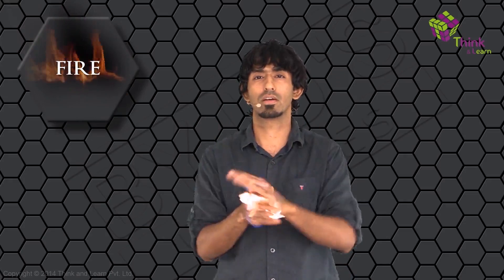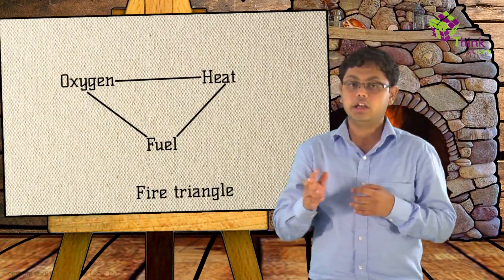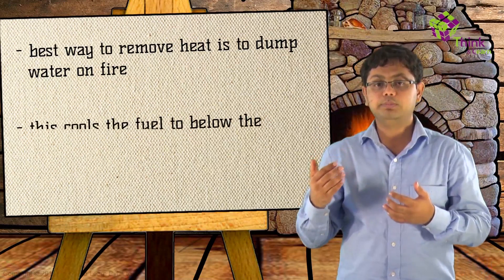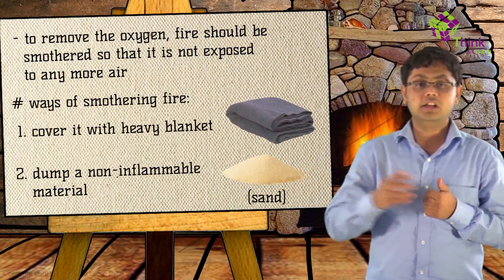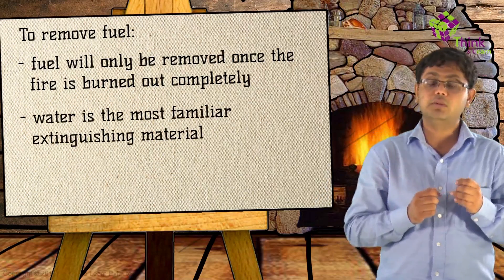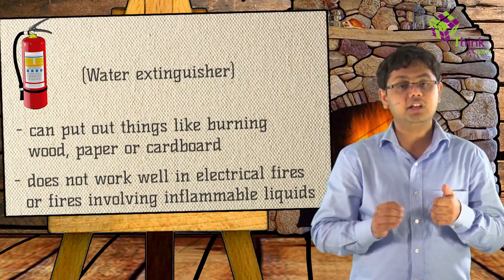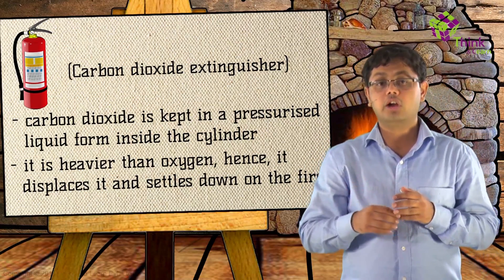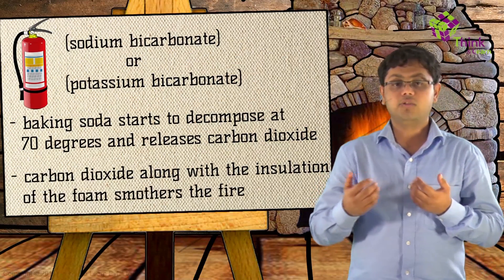Can you Set Yourself on Fire Without Burning?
Can all fire related situations be controlled by dumping water on them? What do you do if there is no extinguisher around? BURN! Just kidding…Go ahead and find out what you need to know so you can save yourself.